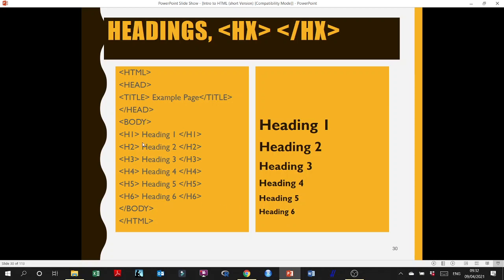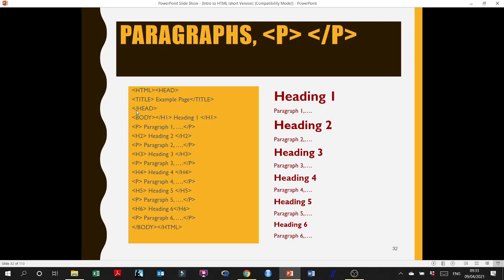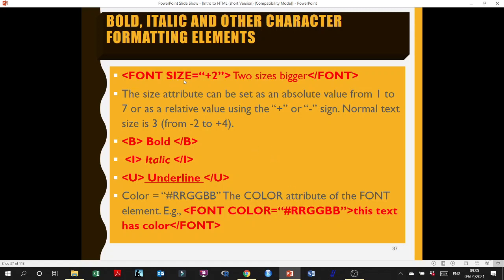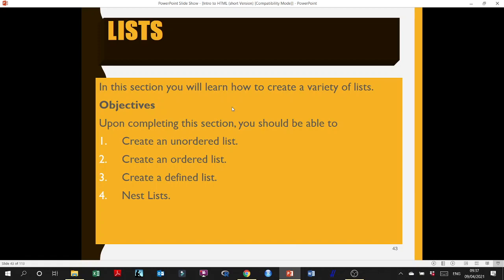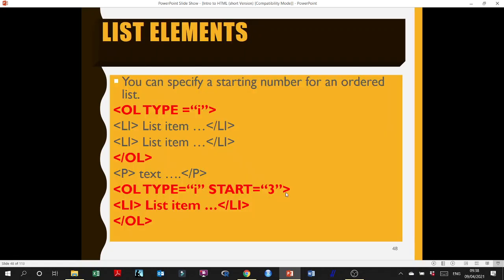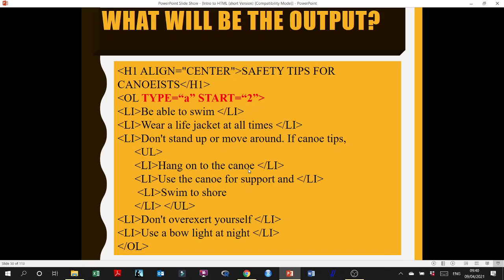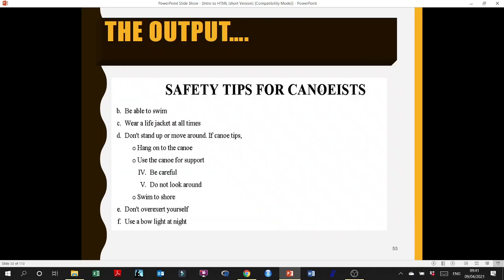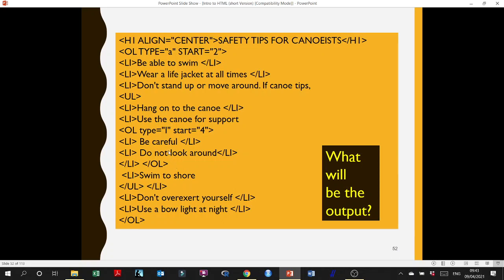DM 2 Lists Ordered List and Unordered List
Learn more about ordered lists ol and unordered lists ul and their list items li.